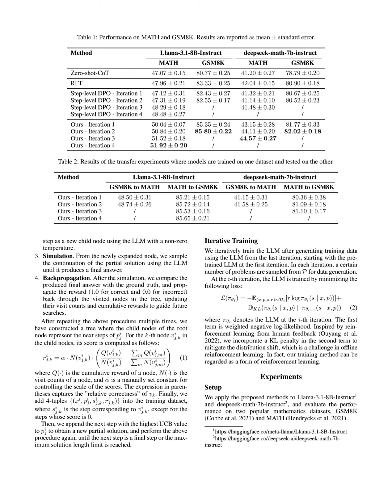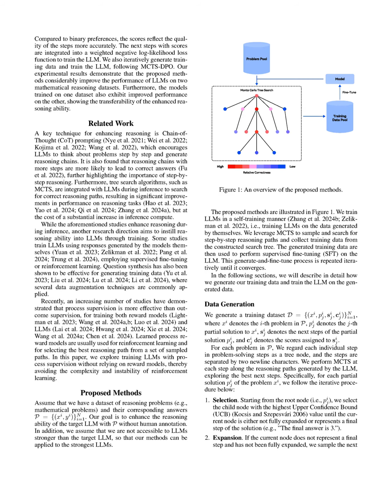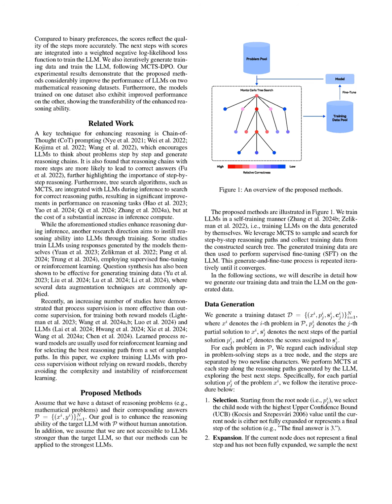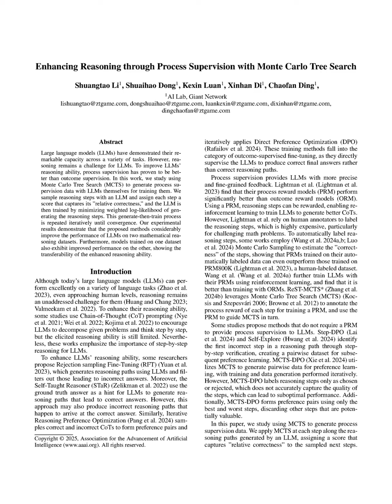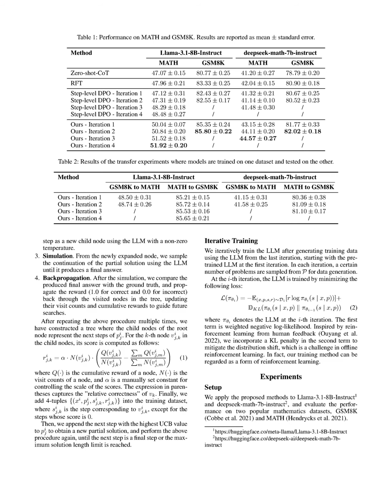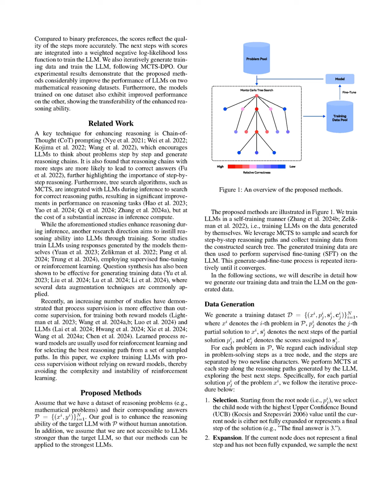[QA] Enhancing Reasoning through Process Supervision with Monte Carlo Tree Search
This study enhances large language models' reasoning abilities using Monte Carlo Tree Search for process supervision, significantly improving performance on mathematical reasoning tasks and demonstrating transferability across datasets.